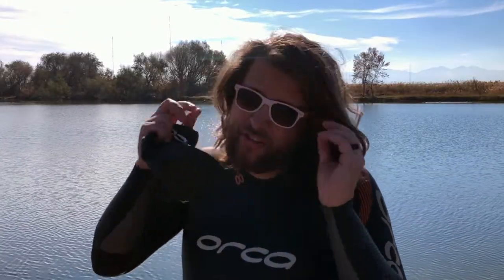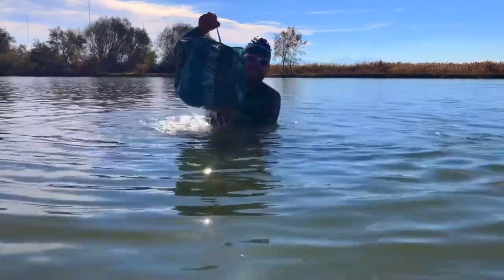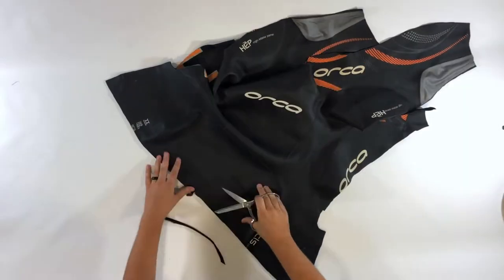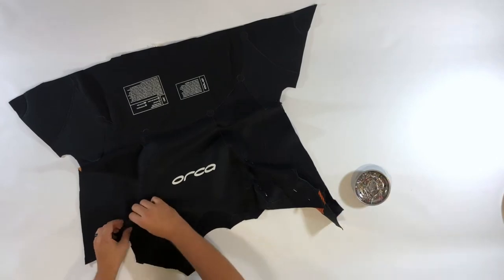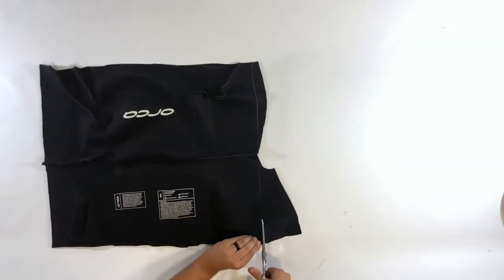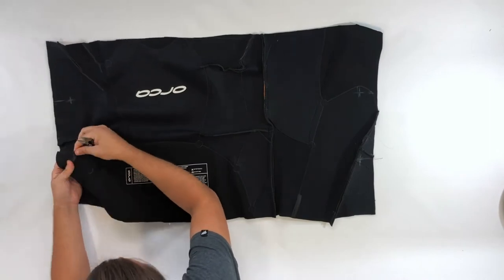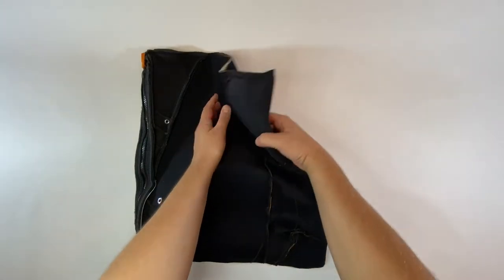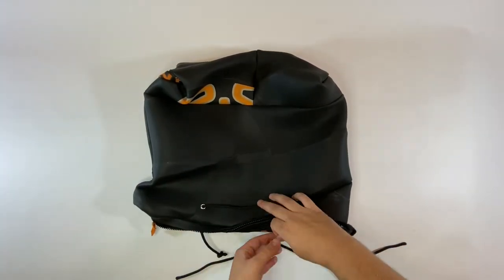How to Make a Beach Bag from a Neoprene Wetsuit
No. 97

We do a lot of pattern tutorials on our channel, which is why Orca reached out to us about doing a collaboration. Orca is a New Zealand company operated out of Spain. It specializes in products for triathletes, which includes many types of wetsuits. Being an outdoor company, it is obvious Orca cares for the environment.

Wetsuits can present a challenge for the environment because they are made from a material called neoprene. Unfortunately, recycling neoprene creates a large carbon footprint and not much raw material can be salvaged in the process.

The good news is, after your wetsuit is too worn out to wear, the material can still be used to make something else just as great. Making something now out of something worn out is called up-cycling, and it is also our challenge for this video. We are going to take this old wetsuit, and go turn it into a beach bag.

Watch the video to see details for how up-cycle your own neoprene.

Make sure to tag us when you share your new beach bag on social media!